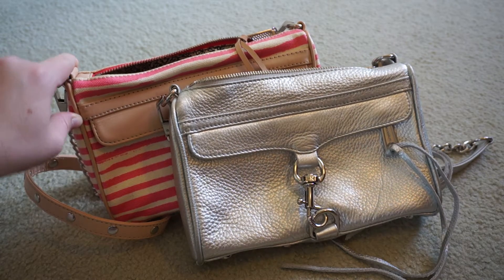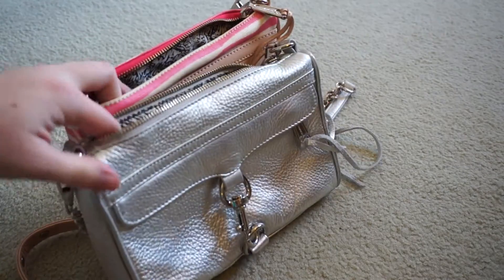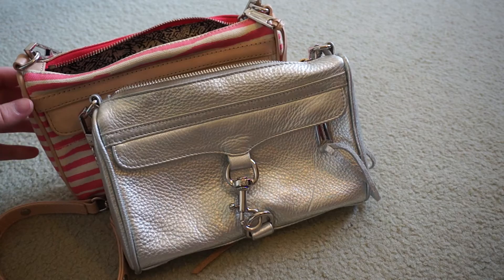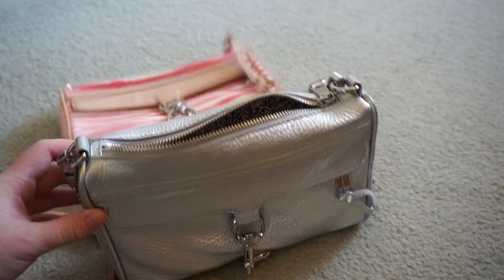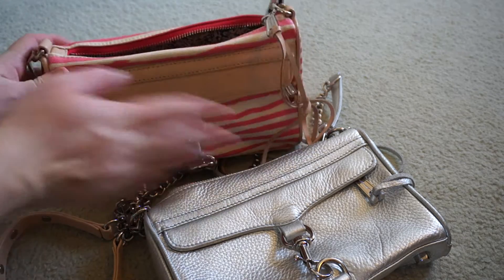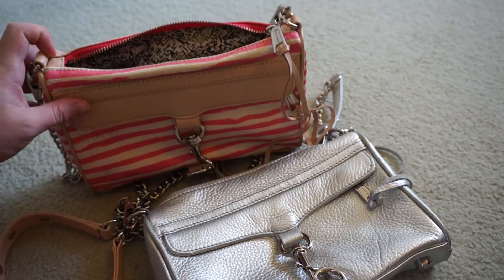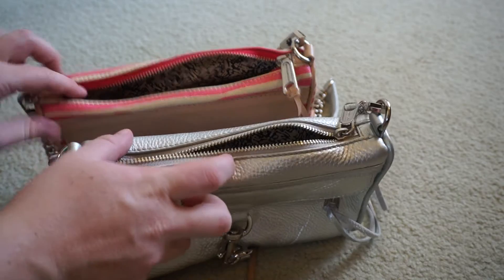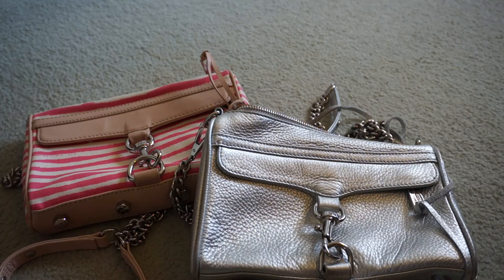Comparison: Rebecca Minkoff Canvas vs Leather Mini MAC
Comparison between a Rebecca Minkoff Mini Morning After Clutch (mini MAC) in striped canvas and a metallic leather mini MAC.

How I use each clutch, and the main differences between the leather and canvas.